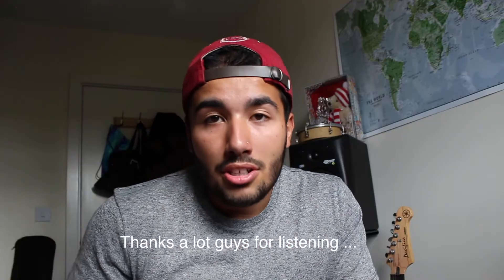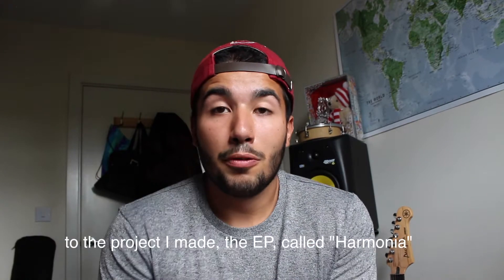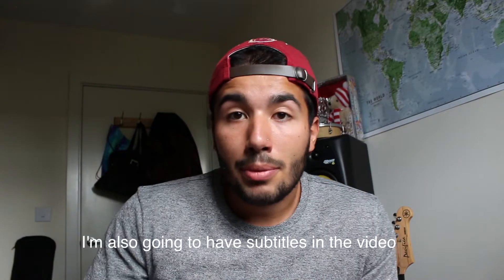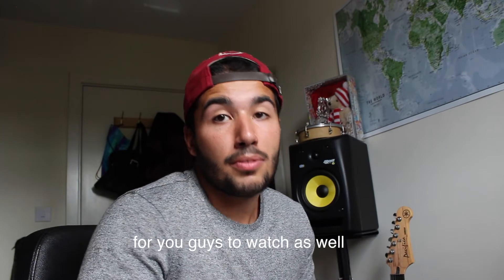Filogs: Milkshake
Quick update on things that are coming up on the channel. "How to" videos of the HarmoniaEP coming up soon.